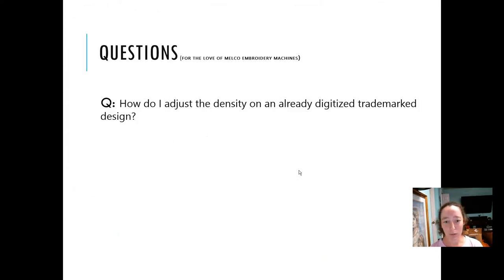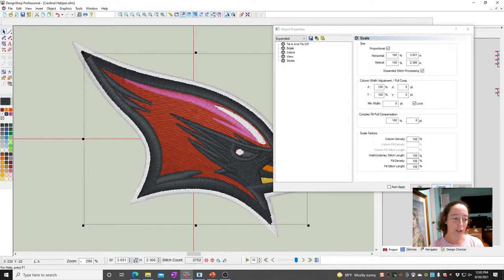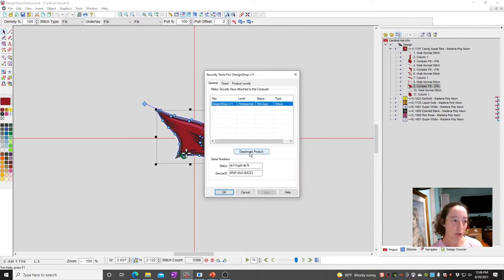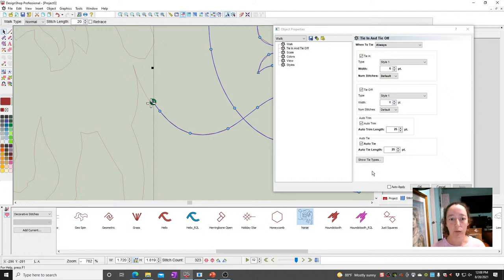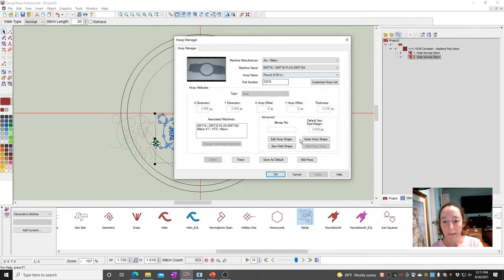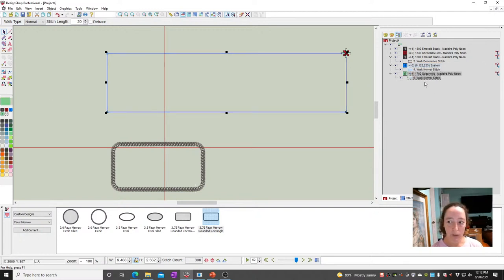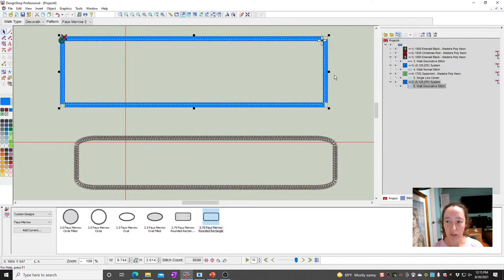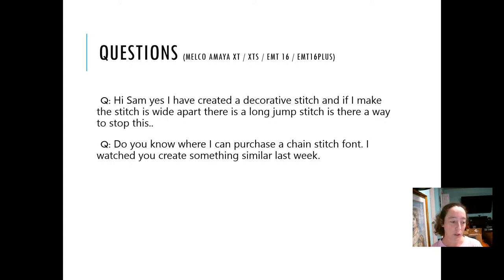DesignShop Talk - 8/20/2021